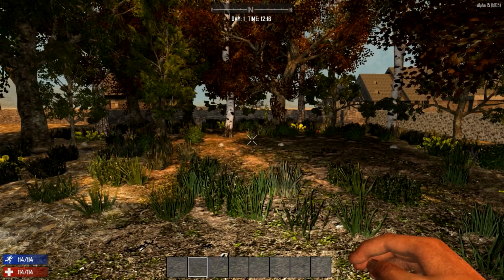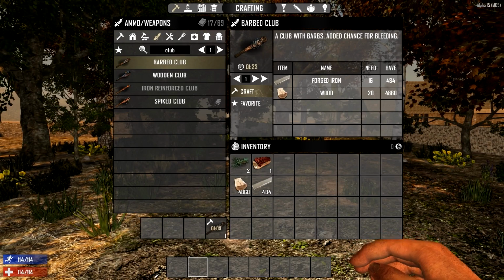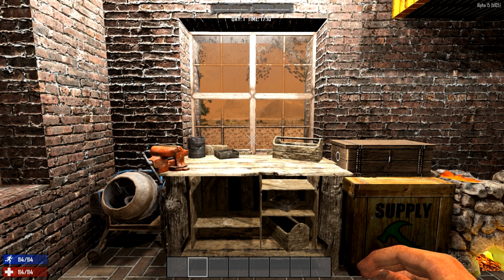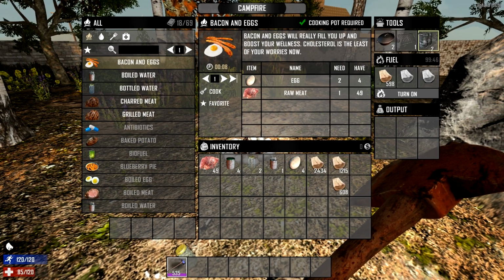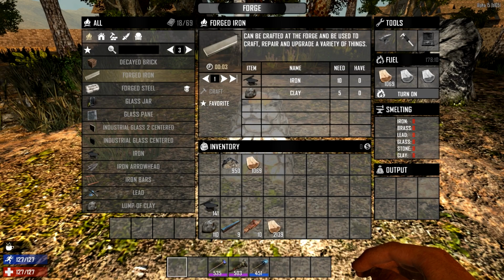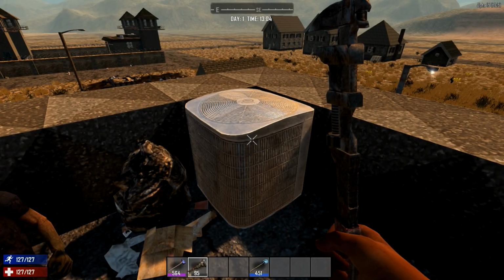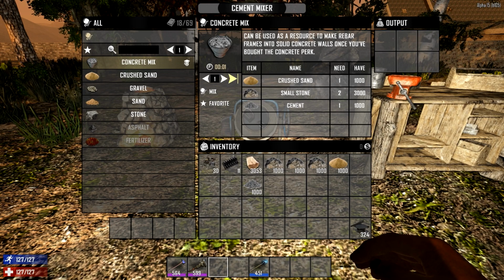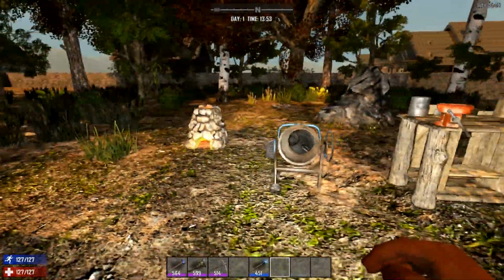7 Days to Die (A15) - Crafting & Workstations Mega Tutorial!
In this tutorial I go over how the crafting system works in 7 Days to Die. I'll show you how the crafting menus work, what all the different icons mean, how to craft and use your crafting queue, the favourites feature, and other ways to navigate the menu.

Note that guns and the minibike are not covered in this tutorial - there will be some separate tutorials for how to craft those items, as they are quite different.

I then go over each of the 5 crafting stations in turn, which includes:
- How to make each crafting and find all the resources you need,
- How the crafting station works (some are different than others!),
- How to find tools to unlock more recipes in some stations

At the end of the tutorial I also show you how to move crafting stations around, just in case you placed one in the wrong spot.

If you have any questions about the tutorial or would like me to explain something in a little bit more detail, feel free to leave me a comment and I'll get back to you when I can, or find someone who could help you out if I don't know the answer myself.